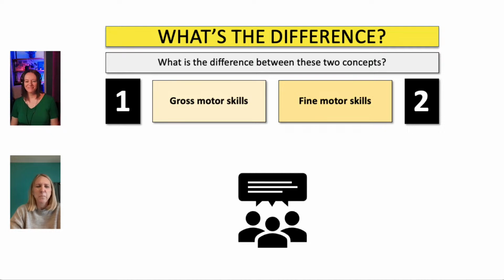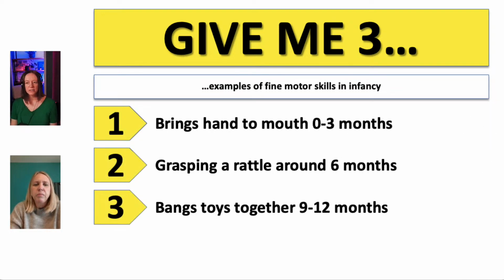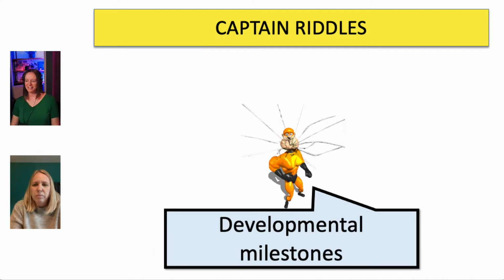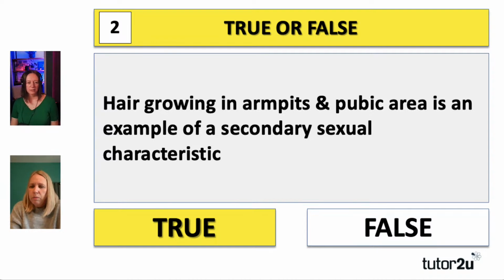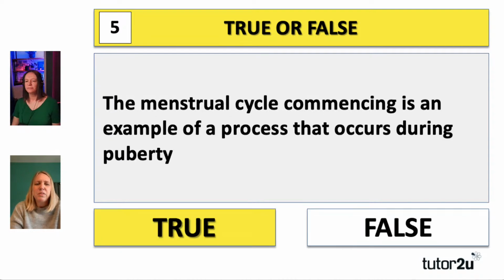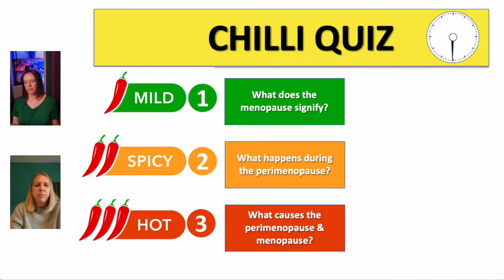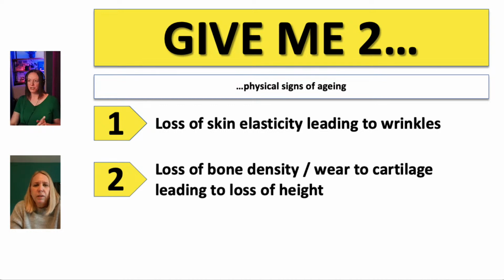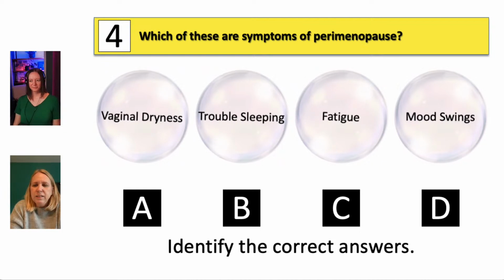Unit 1 Physical Growth & Development | BTEC National HSC Live Revision 2025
Join Liz & Lynne live for this revision session on Unit 1 Human Lifespan Development, looking at the topic of Physical Growth & Development.